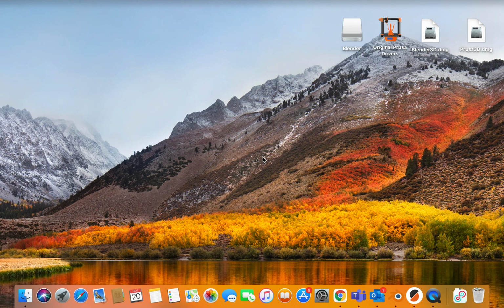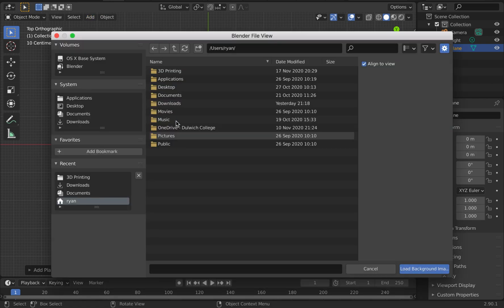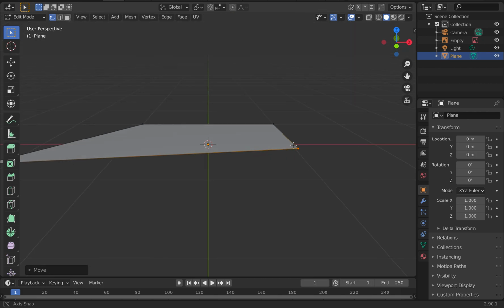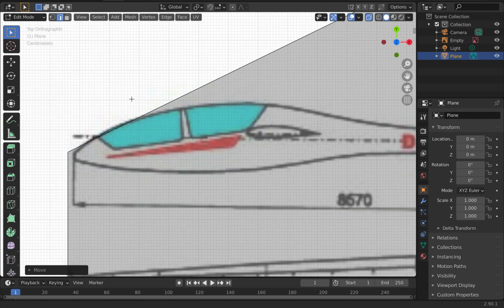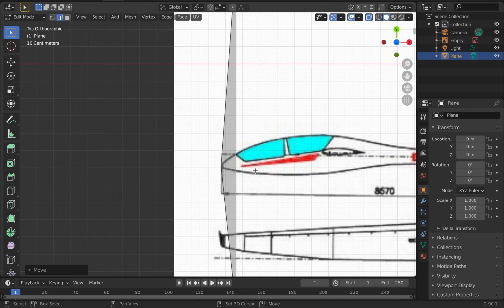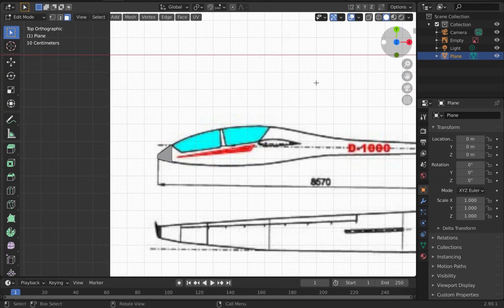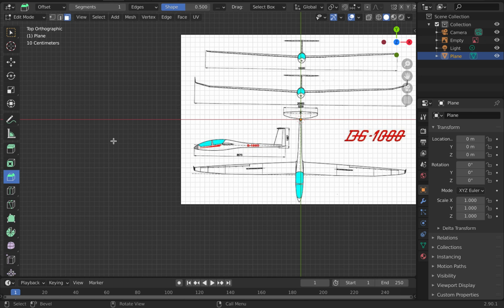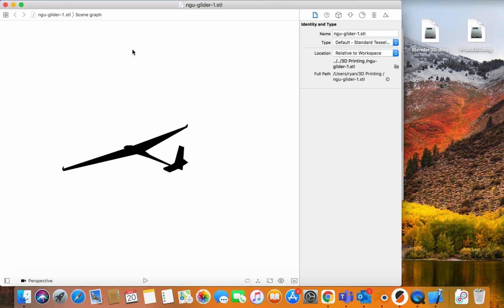The Basics of Blender3D tutorial for Kids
Blender3D is an awesome app used for 3D design and animations. Use this app to design your very own 3D models! In this video, learn the very simple controls that will enable you to design basically everything!